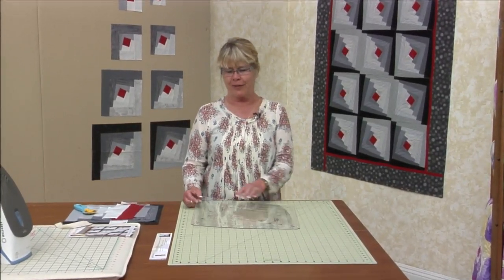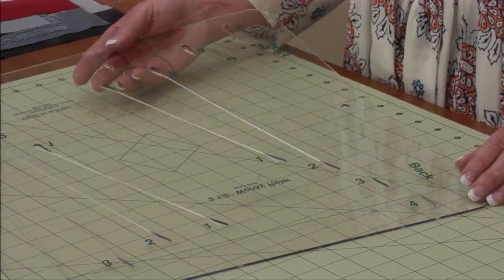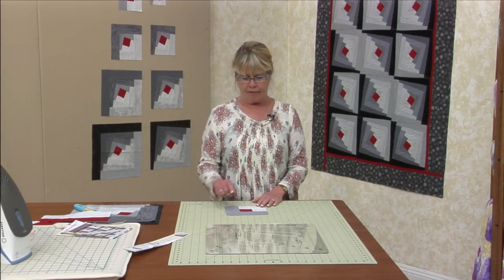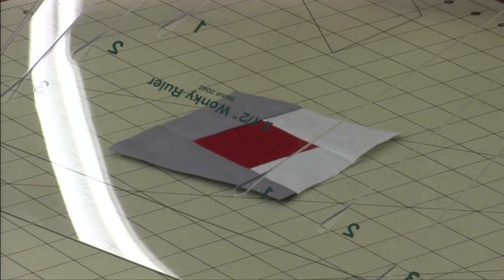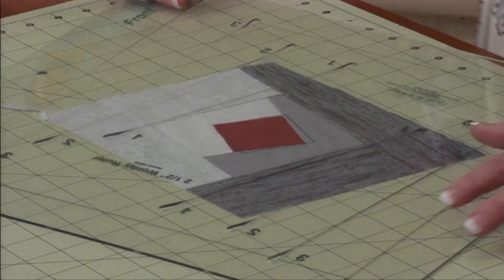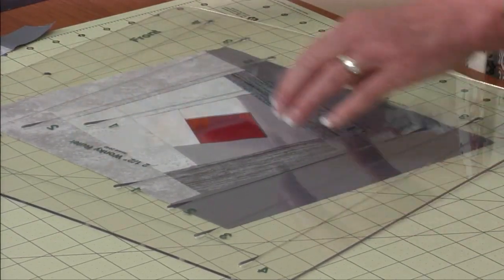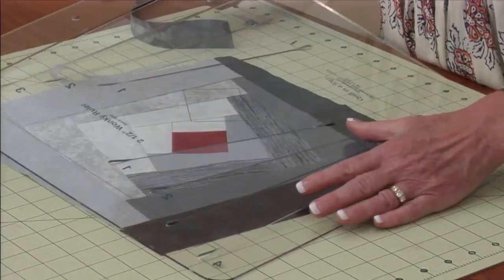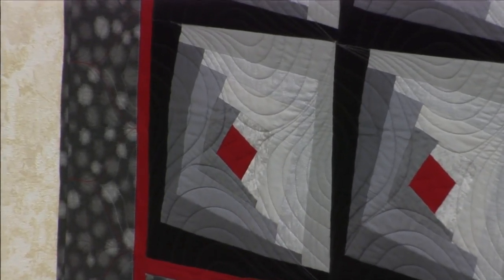Quick Tips - Twisted Log Cabin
Sue Bouchard shows us how to make the Twisted Log Cabin. This pattern is included when you purchase the Wonky Ruler.